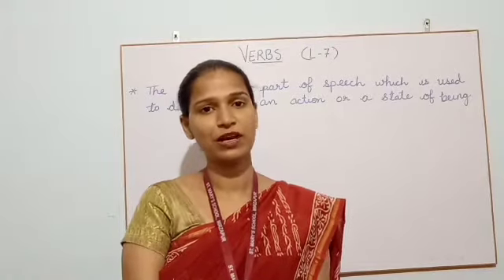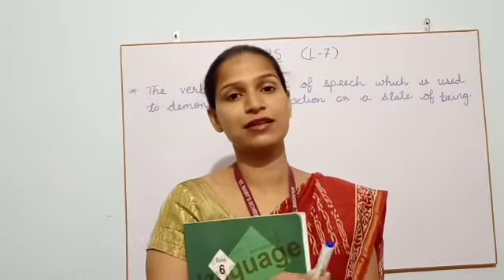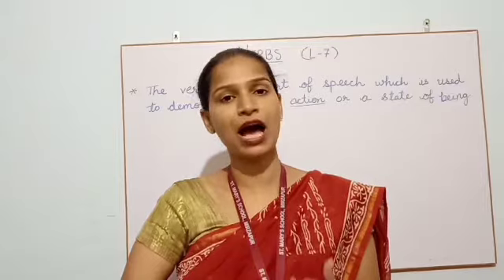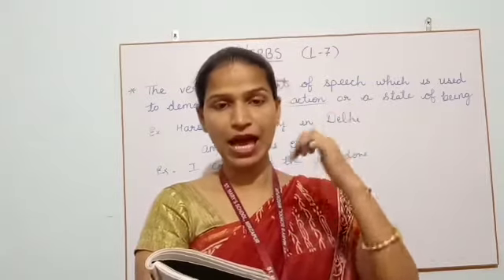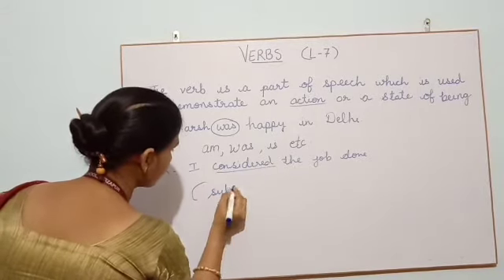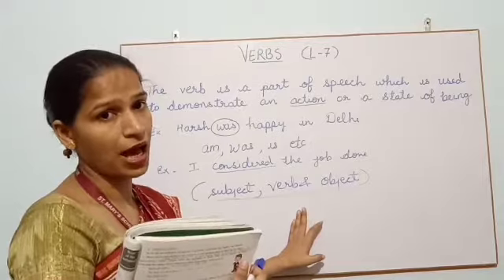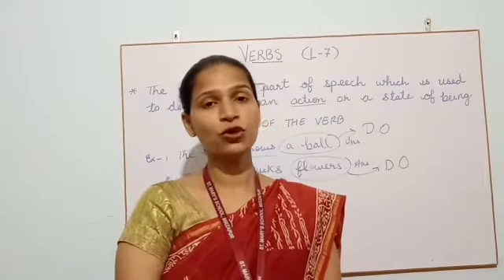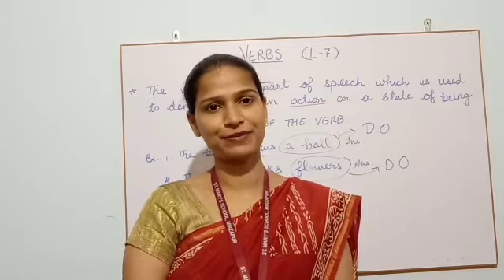VI Eng Lan Part 23